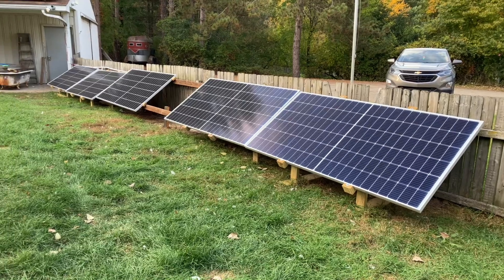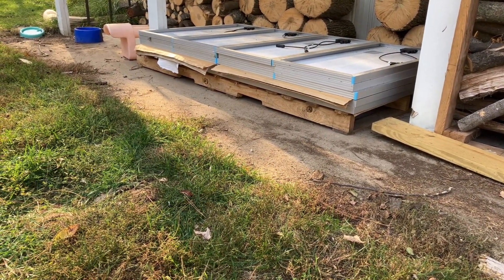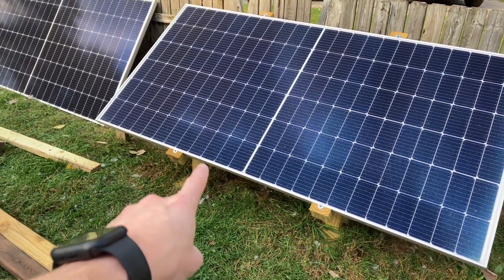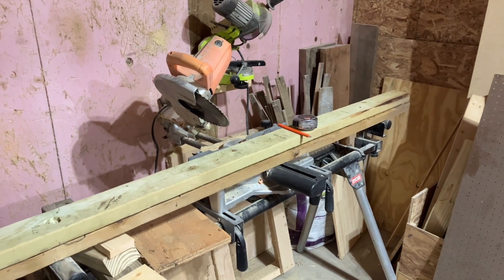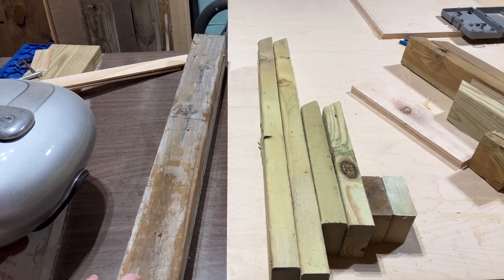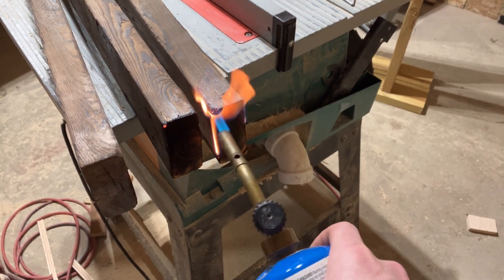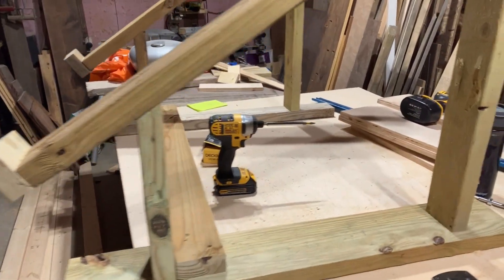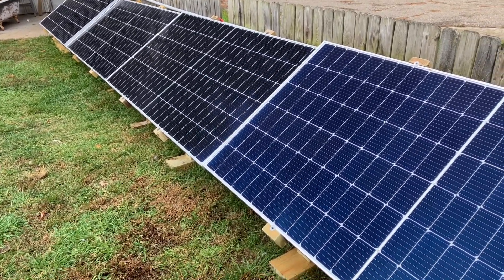DIY Solar Panel Mounts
While I'm waiting on supplies for my AC output hookup from my EG4 6400EX inverters, I figured this would be a great time to work on some mounts for a couple of my solar panels (plus it's one of the last warm days of the year).

I need to pull 2 of my SolarEver 455W panels off their temporary mounts and build the permanent mounts for them.

Chapters
0:00 Intro
0:19 Project Goals
1:07 Existing Panel Layout
3:11 Removing the Temporary Mounts
4:58 Finding the Dimensions
7:06 Almost Done Cutting
8:23 Assembly
11:08 Sealing Untreated Wood
13:38 Setting the Panels in the Mounts
15:05 Taking a Look in the Daylight
15:38 Completed Tasks and Final Thoughts